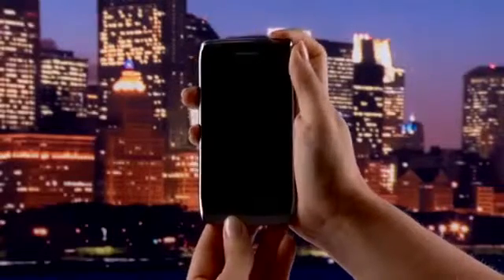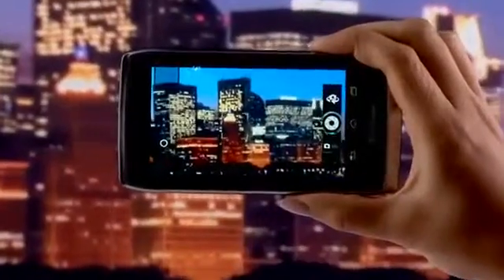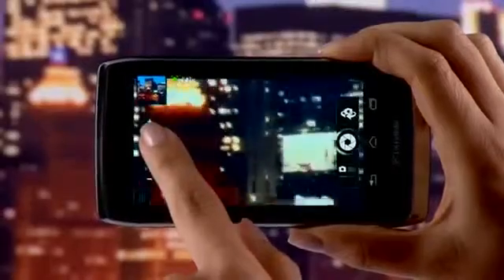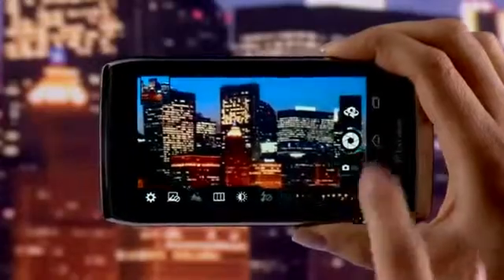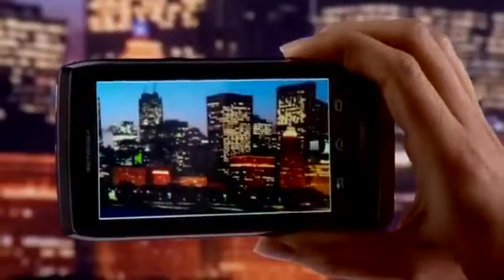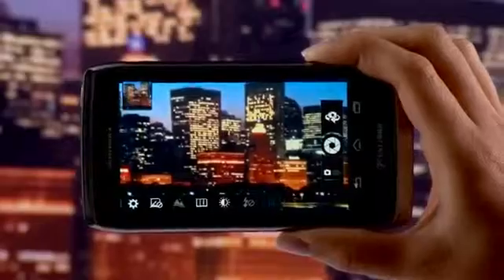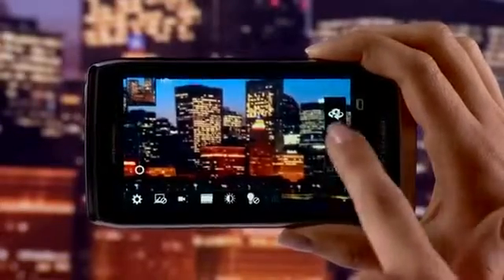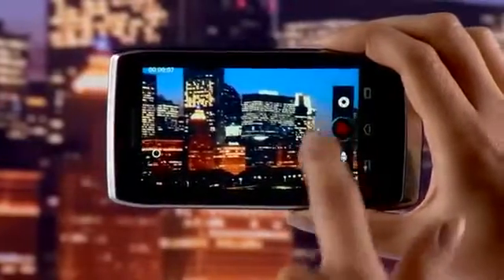Motorola Electrify™ 2 Capturing And Sharing Pictures And Hd Video 16